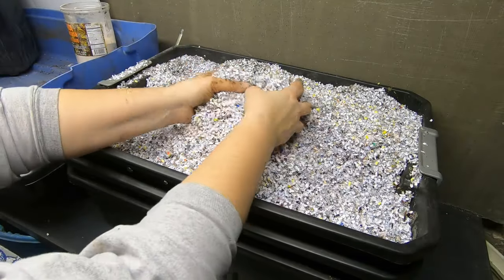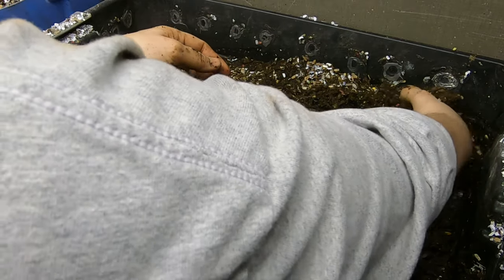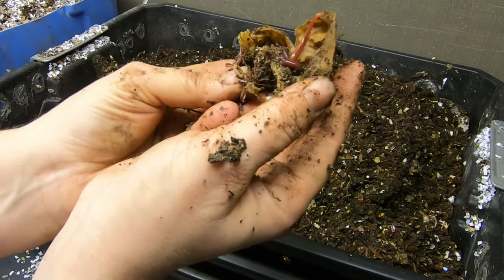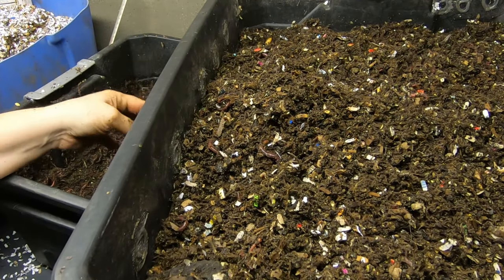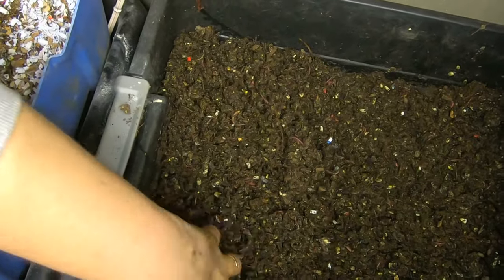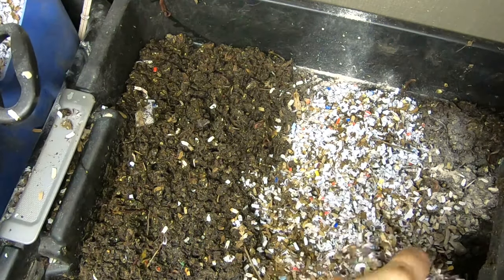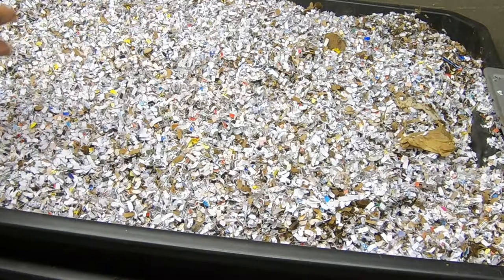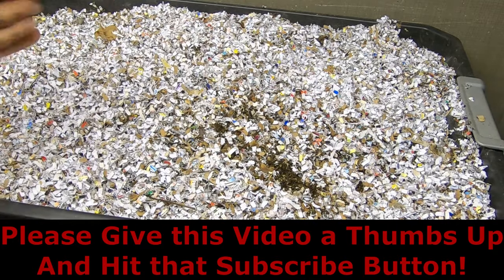DIY Stacked Worm Bin Update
This is the second Update of the Reboot of My 3 Stack DIY Worm Bin with European Night Crawlers, Red Wigglers and Blue Worms.  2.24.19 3 Bins from big box store, window screen, hot glue, 1/4 drill bit, 1/8 drill bit. a couple pounds ish of worms. They eat a few pounds of food a week.  Turn over time for this system is about 4 months. Residual non composted items about 10%, if i push it to 3 months the residual is almost 50% The bedding is made from shredded junk mail, food boxes, coconut coir, card board.